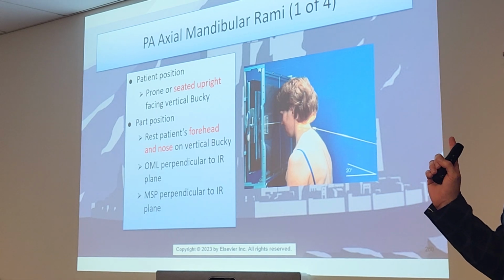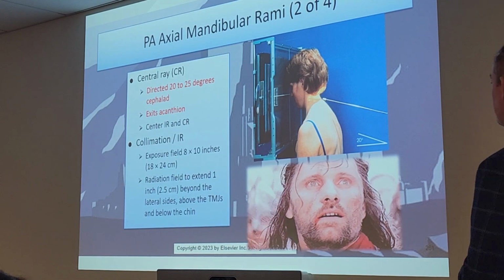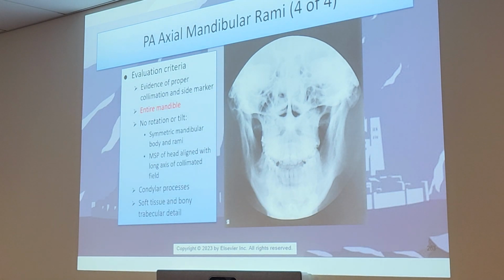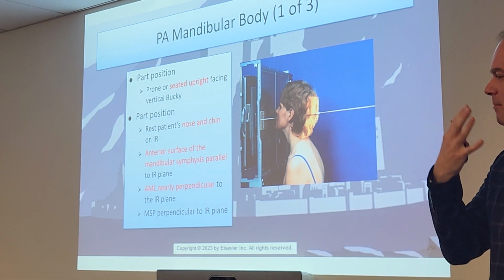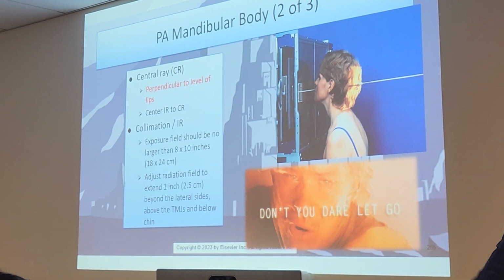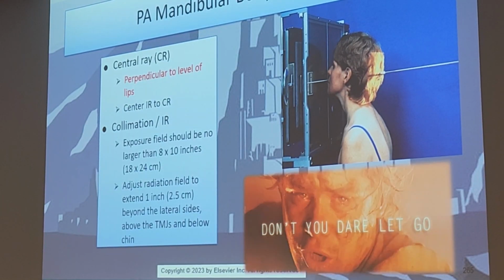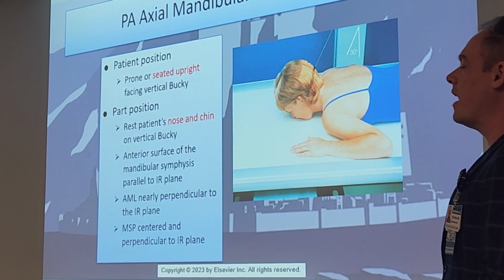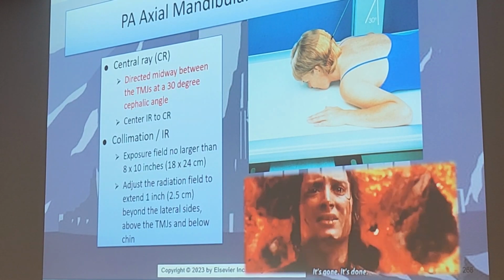4-17-23 Rad Pro (Donahue) Test 5 - Part 2 of 2